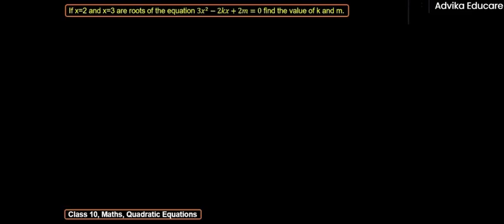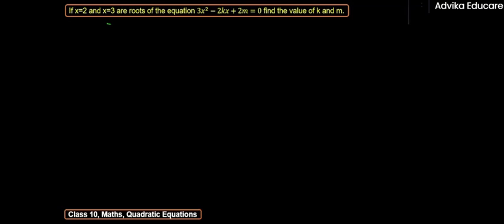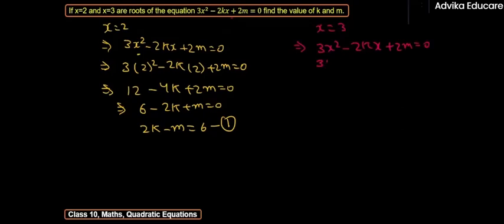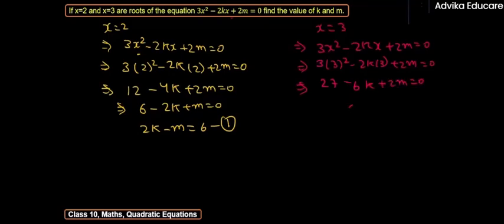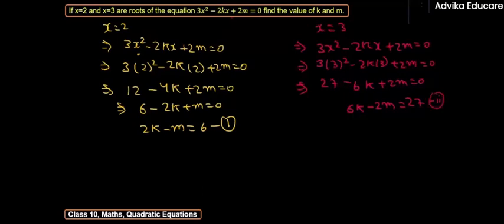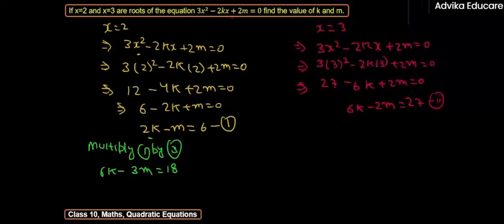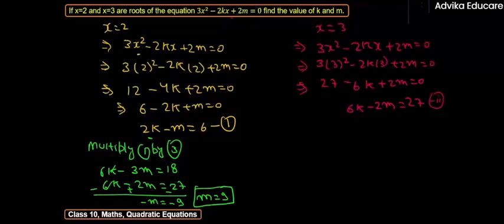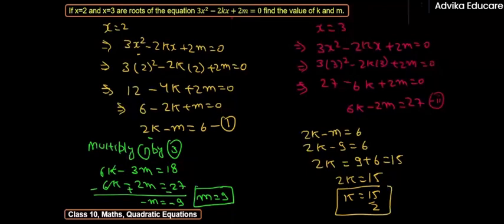If x=2 and x=3 are roots of the equation 3x2-2kx +2m = 0,find the value of k and m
NCERT Solutions for Class 10 Math's Chapter4 Quadratic Equations are explained in this video. For students asking about" Chapter 4 Quadratic Equations "Advika Educare" presents to you the What and how the Use of Quadratic Equations in this chapter...….